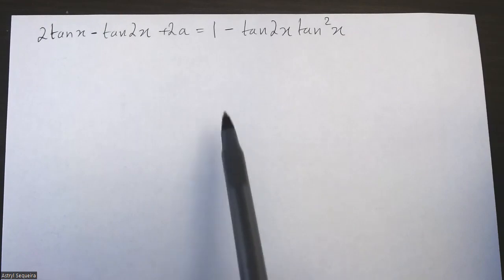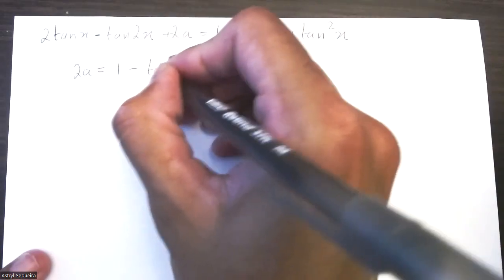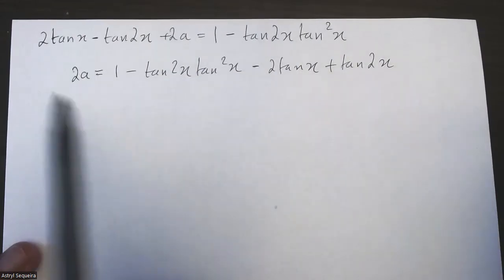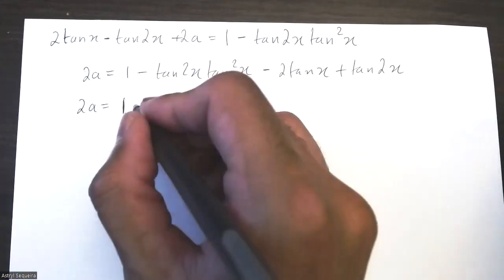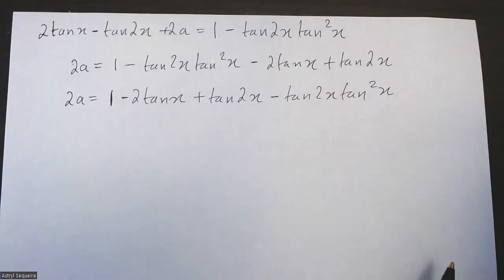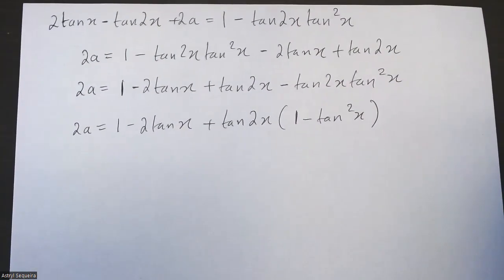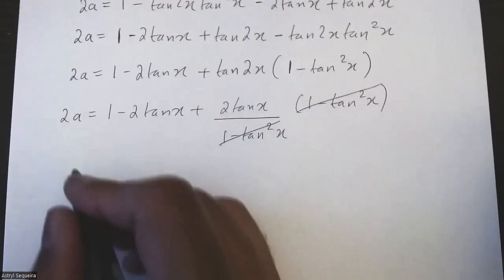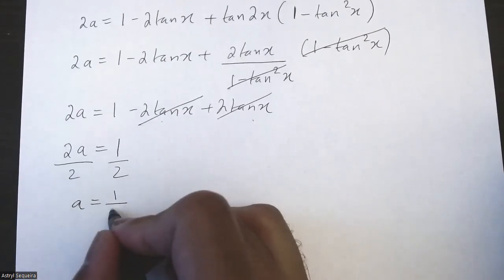Grade 12 Advanced Functions - Determine the value of "a" using double angle relations (Ch 7.3)